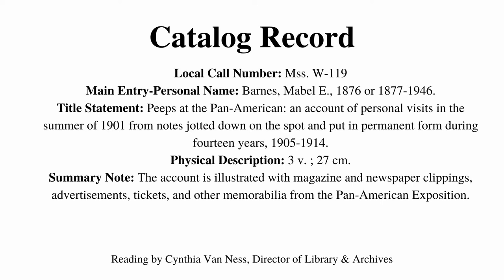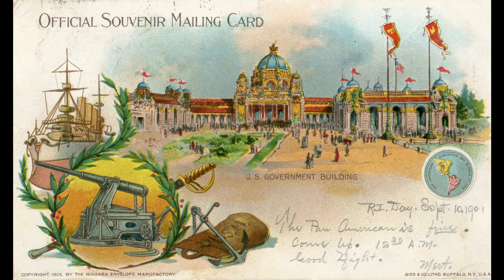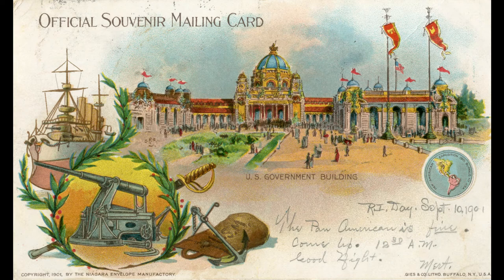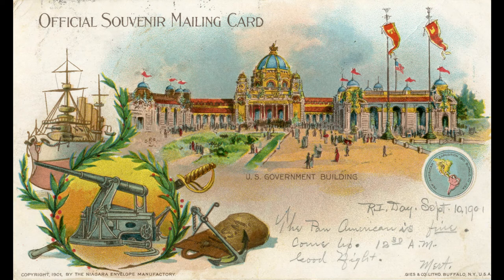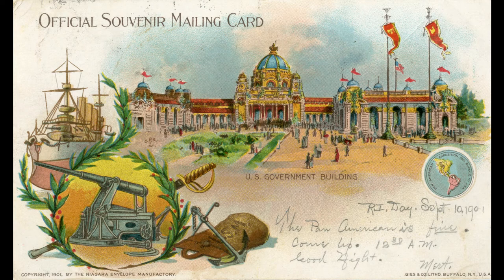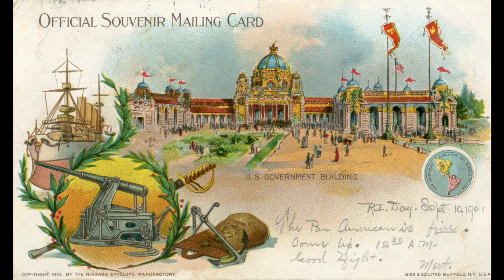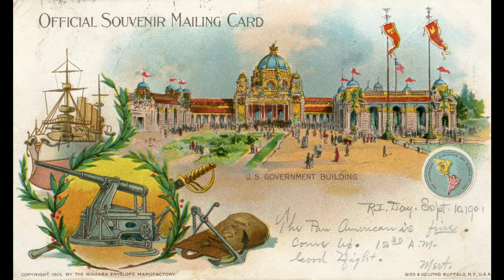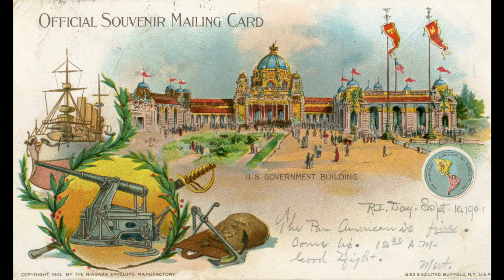Peeps at the Pan American July 15, 1901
Join Director of Library & Archives, Cynthia Van Ness, in a trip back to the Pan-American Exposition of 1901 with a reading from Peeps at the Pan-American.

Peeps at the Pan-American is a scrapbook that accounts for personal visits in the summer of 1901 from notes jotted down on the spot and put in permanent form during fourteen years, 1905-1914 of the Exposition by Mabel Barnes. This video is a reading from her July 15, 1901 visit.